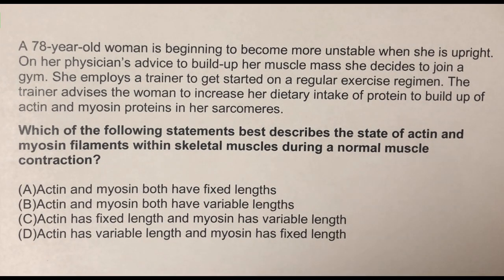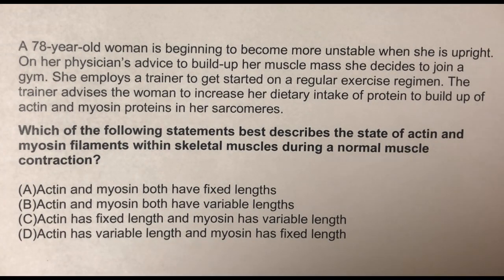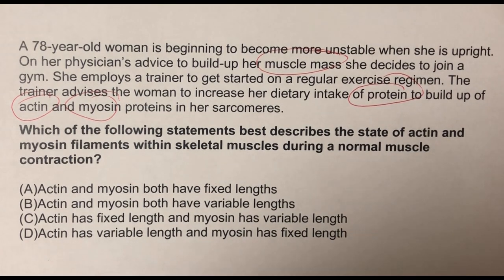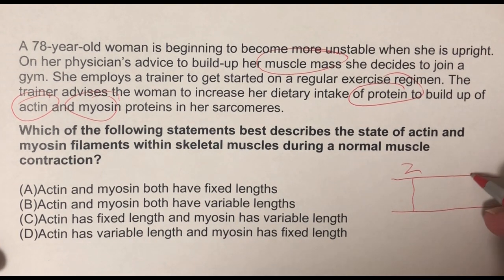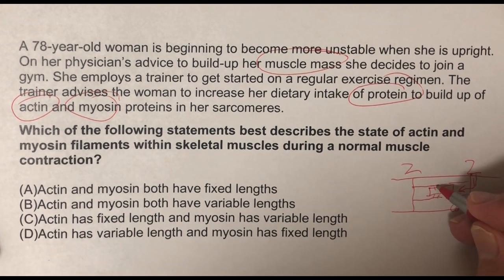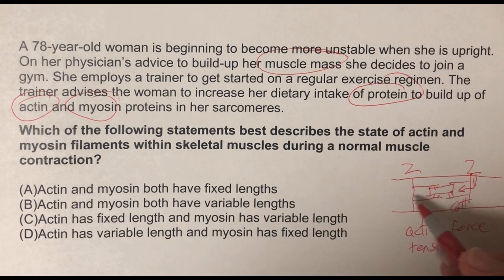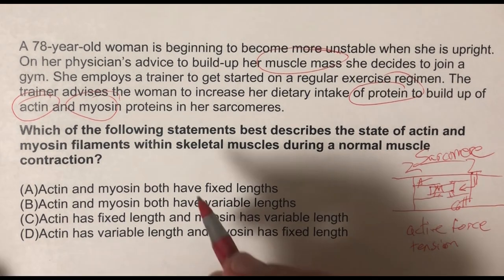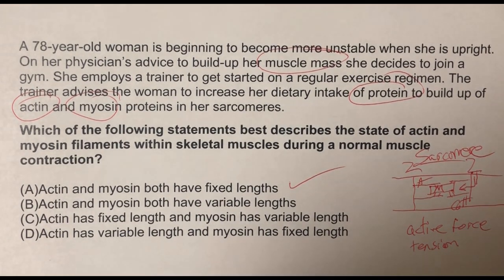Muscle physiology By Dr.Rick Millis. REL MSK1.2.4 MCQ01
"Delve into the fascinating realm of muscle physiology in this comprehensive video. Explore the intricate mechanisms governing muscle function, contraction, and adaptation. From understanding muscle fiber types to uncovering the science behind strength, endurance, and coordinated movement, join us for an insightful exploration of the human musculature. Gain valuable insights into how muscles work together, powering our body's movements and activities. Tune in for an engaging discussion, unraveling the complexities of muscle physiology and its crucial role in shaping our physical abilities."